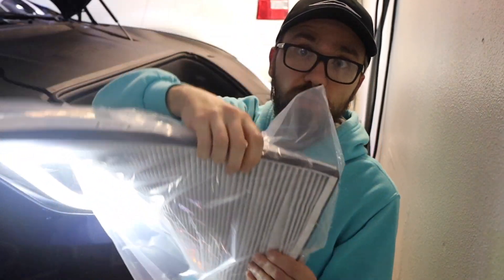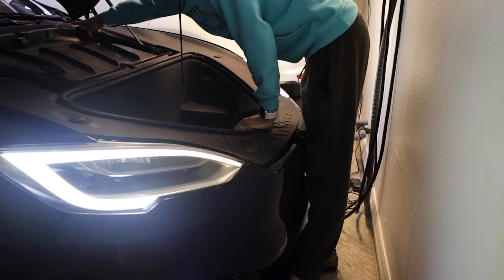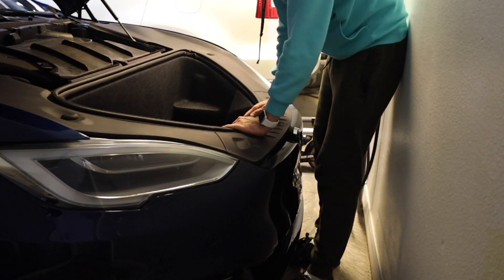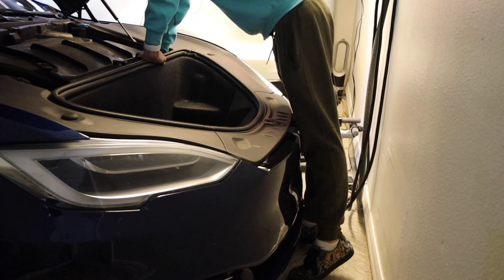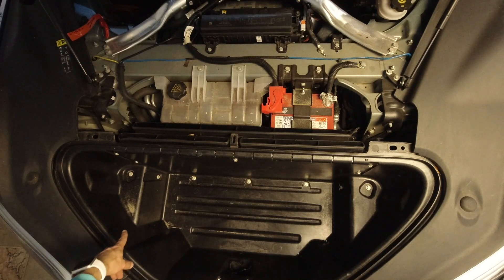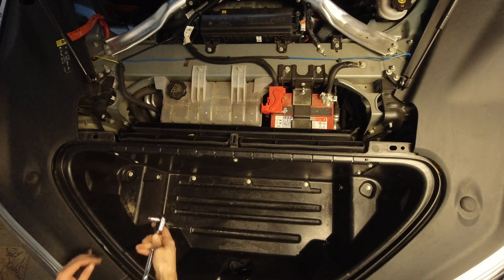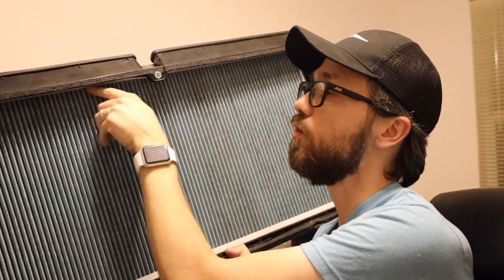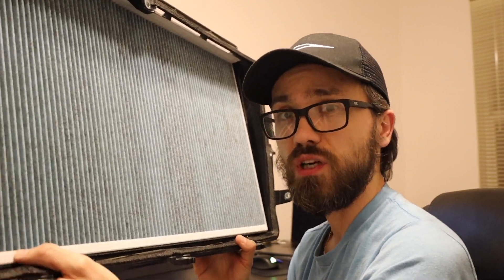Replacing Tesla "Bioweapon" HEPA Filter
Step by step instructions on how to replace (upgrade) your existing "Bioweapon" defense filter in Tesla Model S/X (facelift only 2016 - current).
Also, this could be used by any Tesla Model S/X (facelift only 2016 - current) owners that did not purchase "Biodefense mode" from Tesla - your car has all necessary parts except filter!

No need to pay Tesla $500 for replacement, you can do it yourself for free and get even higher quality filter for just $50.

Link to filter that I used